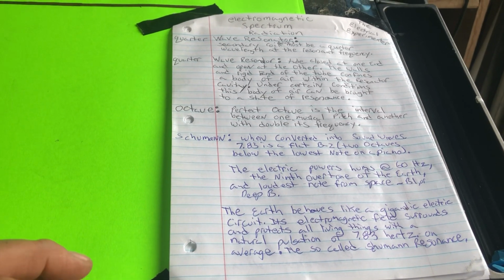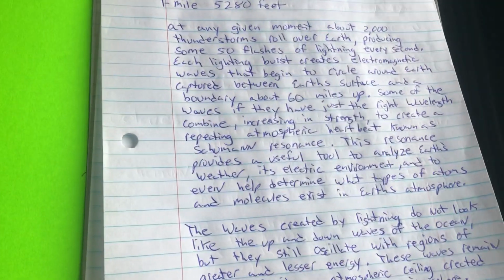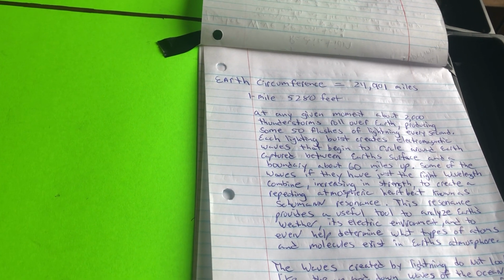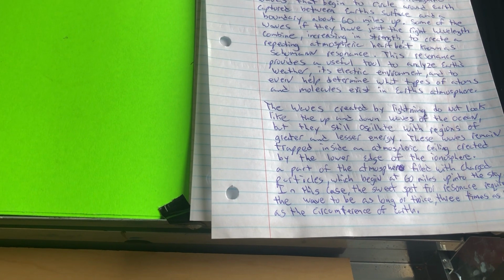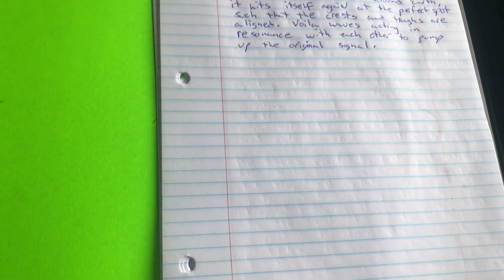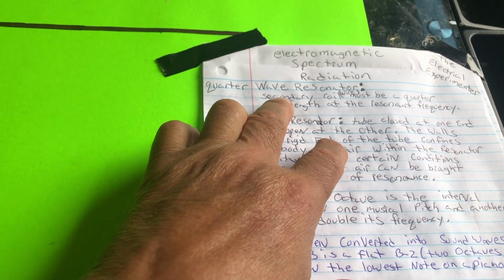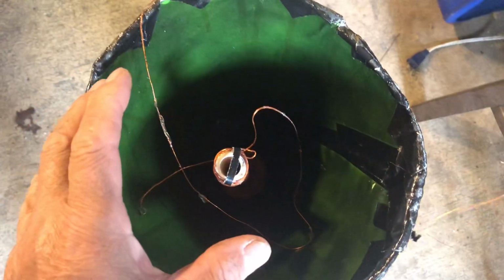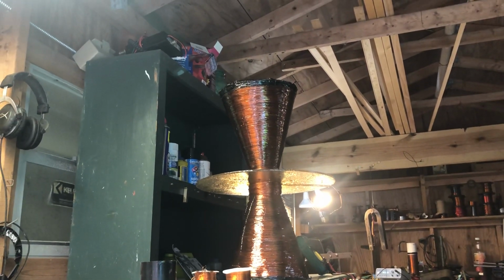Resonant Wave Generator,